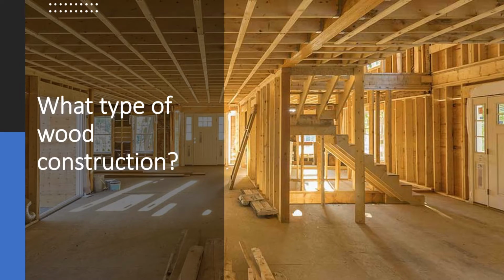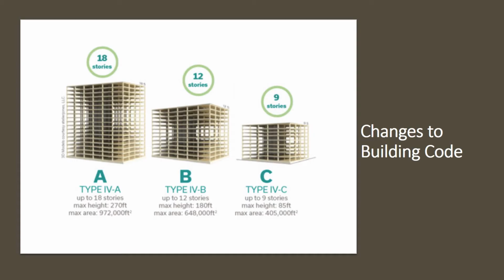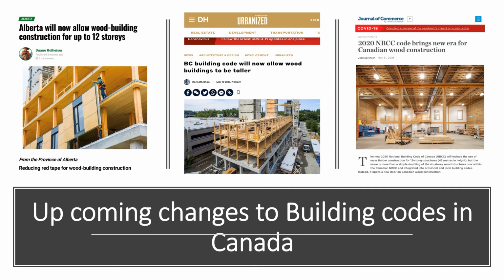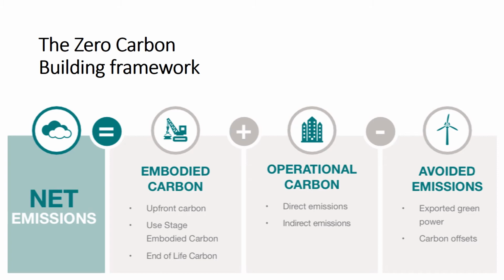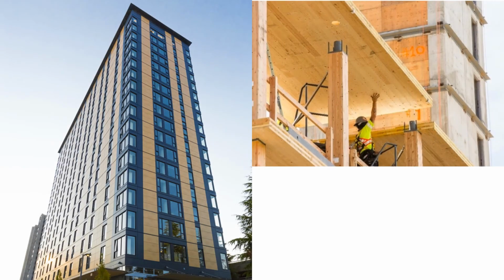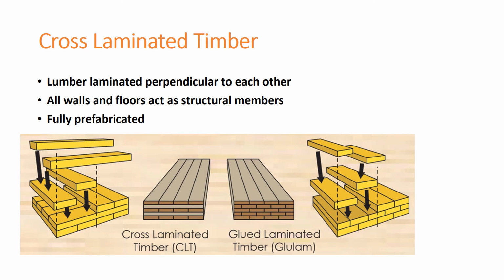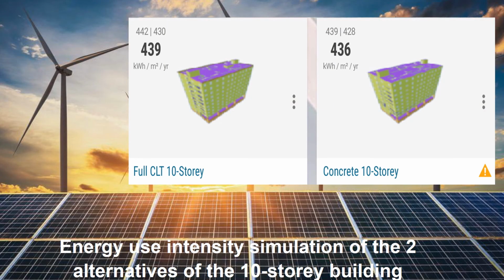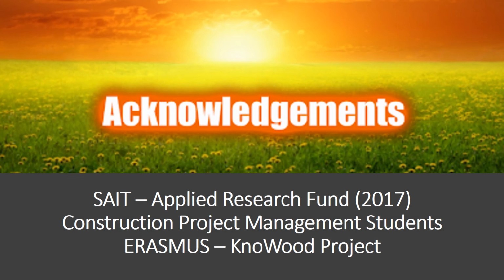The case for MTC in 5 minutes